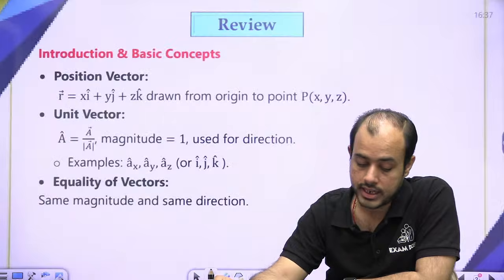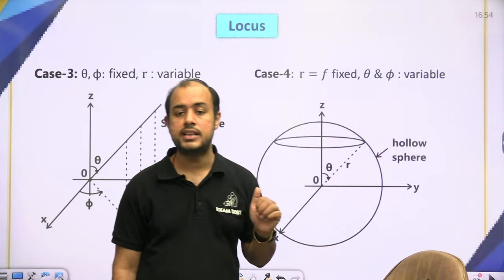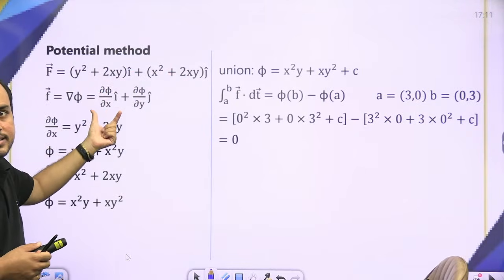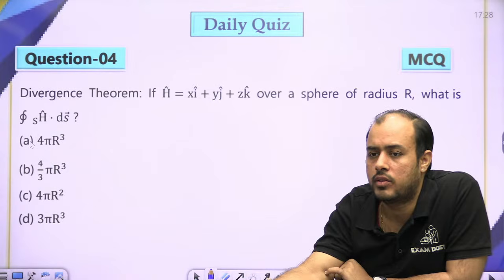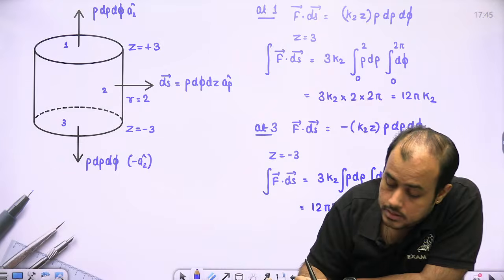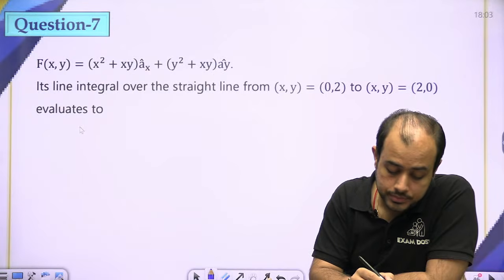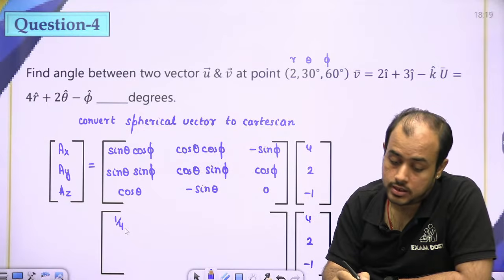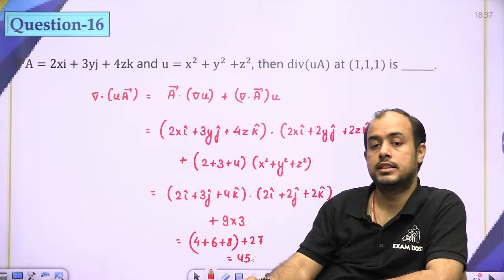L-02 | Vector Calculus Part-02 | EMFT EE | Crash Course | GATE 2026 | Ankit Goyal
Code - YT70

Code - EB30

1. Sankalp 2.0 EE Batch I for GATE 2026 ( Live + Recorded )
2. Alpha 2.0 ECE Batch H for GATE 2026 ( Live + Recorded )
3. Neev 2.0 EE Batch G for GATE 2027 ( Live + Recorded )
4. Udaan GATE and ESE Batch E - Technical ( Live + Recorded )
5. Prayas 2.0 IN Batch - E ( Live + Recorded )

ExamDost Books
1. Examdost GATE 2026 Electrical Engineering Previous Year Book
2. Examdost GATE 2026 Electronics and Communication Engineering Previous Year Book
3. GATE Prayas -Question Bank Vol. 1 (EE/ECE)
4. GATE Prayas -Question Bank Vol. 2 (ECE)
5. GATE Prayas -Question Bank Vol. 2 (EE)
6. GATE Prayas - Pro Question Bank (EE)
7. GATE Prayas - Pro Question Bank (ECE)

Kickstart your EMFT preparation with Vector Calculus Part-02, specially designed for GATE 2026 Electrical Engineering aspirants. In this session, Ankit Goyal Sir simplifies core vector concepts using intuitive methods so you can build a rock-solid foundation for scoring high in EMFT. From gradients and divergence to curl and vector identities, every topic is explained with exam-focused clarity. This crash course ensures you understand concepts, not just formulas—helping you solve PYQs effortlessly. Don’t skip the session if you want an early edge in one of the most scoring subjects!

1. Class notes downloadable as PDF
2. All subjects to be taught by Ankit Goyal Sir ( Two time AIR 1)
3. Subject wise work book included
4. Dedicated doubt clearing sessions
5. Weekly tests
6. Mentorship by Ankit Goyal sir
7. Doubt Solving Telegram group
8. Gate Previous year Question bank
9. Daily practice papers to be provided